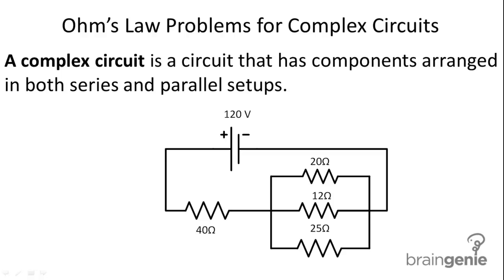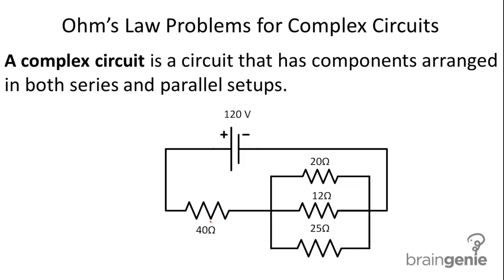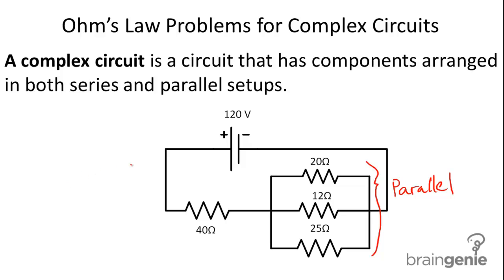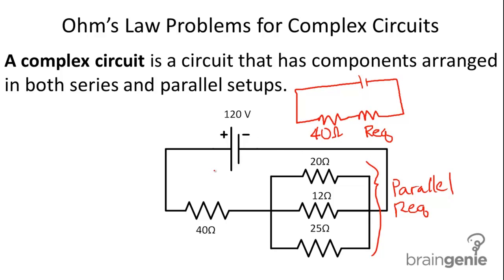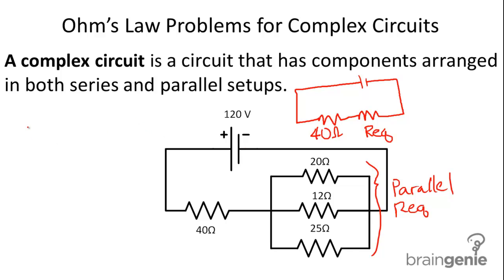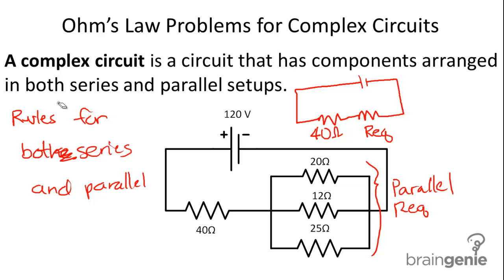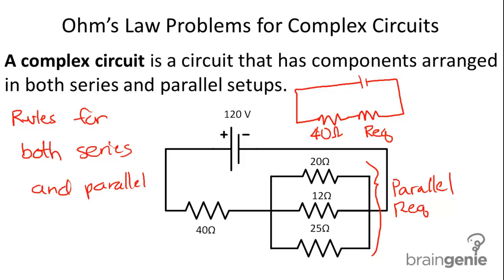Physics:6.2.6 Ohm's Law Problems for Complex Circuits.